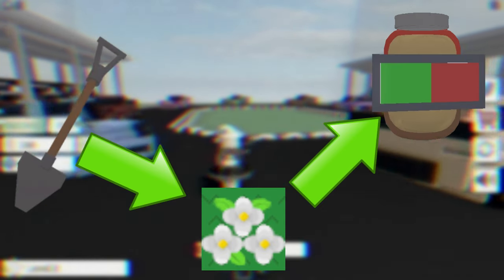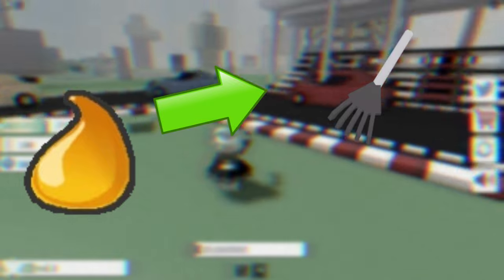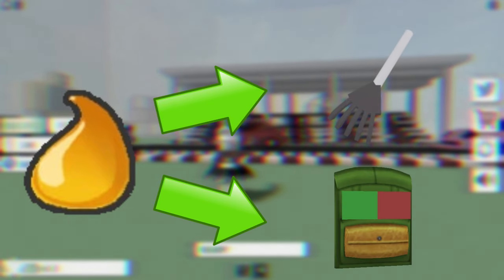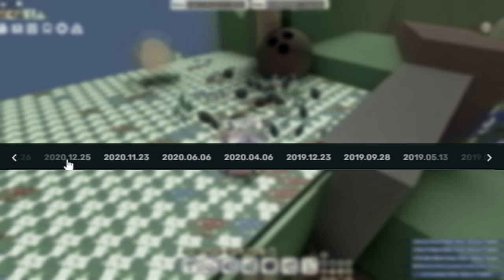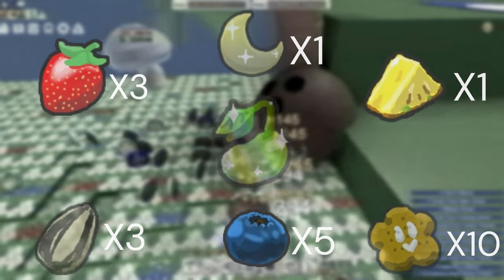Bee Swarm Simulator Fell Off.....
In this video I go over why I think bee swarm has fallen off... slightly satire.

My thumbnail was inspired by @lemontreatYT's
The History Of Bee Swarm Simulator (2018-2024) Video

Lowkey had to lock in for this video

Nothing is down here.

I lied.